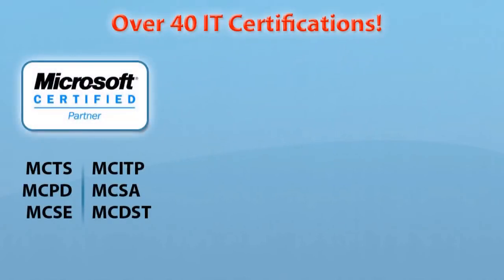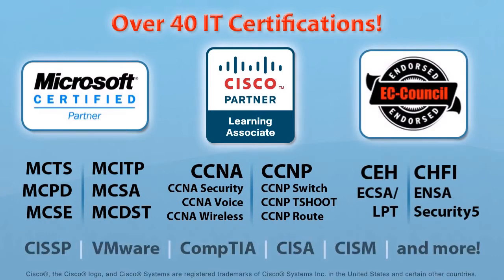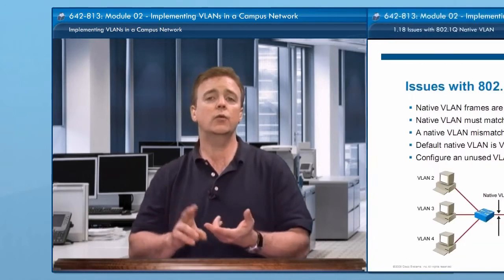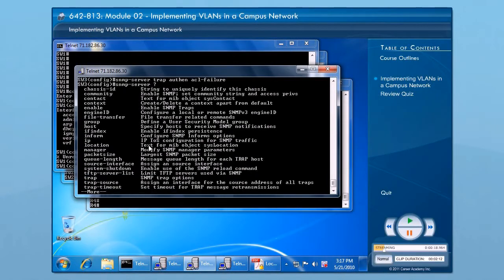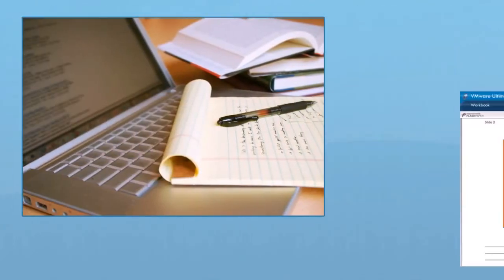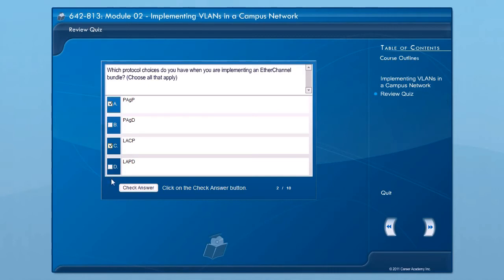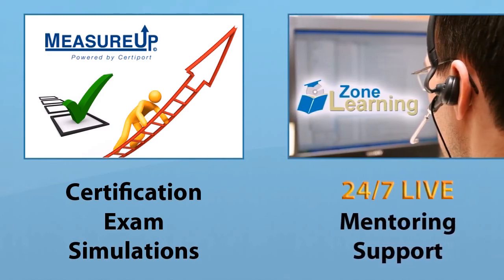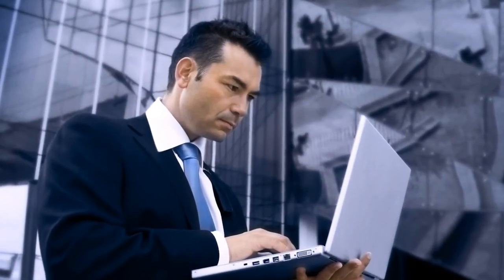Unlimited Online Network Engineer IT Training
Now you can learn over 40+ IT Certifications for one low price.